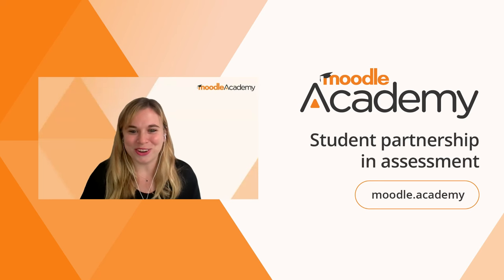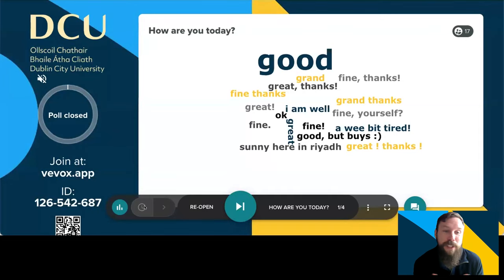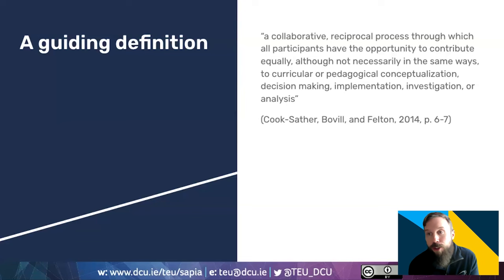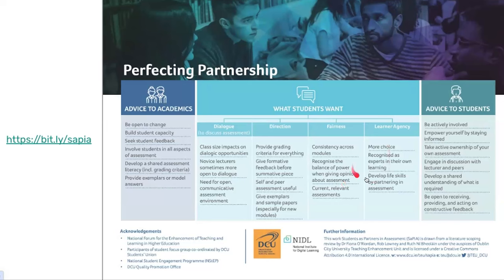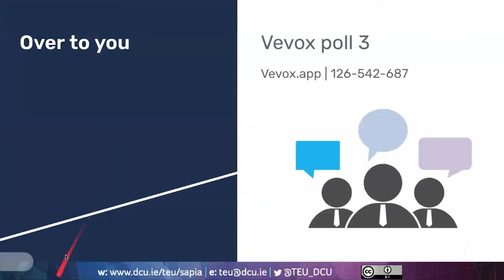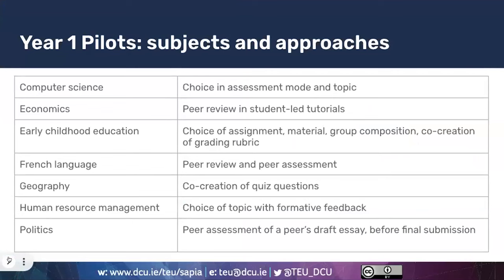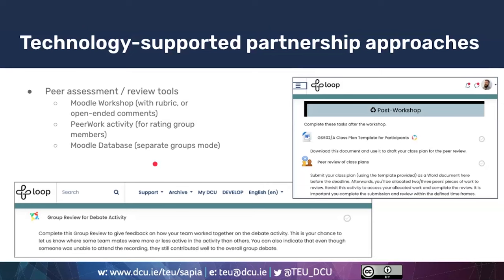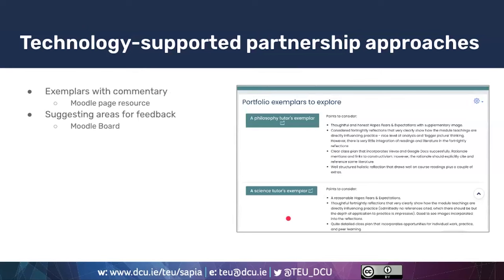Student Partnership in Assessment | Moodle Academy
Involving students as partners in the assessment process helps develop assessment literacy, support student engagement, and recognises students’ agency and their being experts in their own learning. Moreover, it helps support academic integrity and universal design for learning. Technology can play a key role in facilitating assessment partnership between educators and students.

This webinar will share the experiences of Dublin City University (DCU) in utilising core and third-party Moodle tools to support assessment partnership, and encourage other educators to adopt these approaches into their own practice.